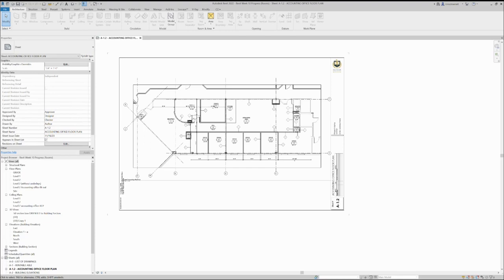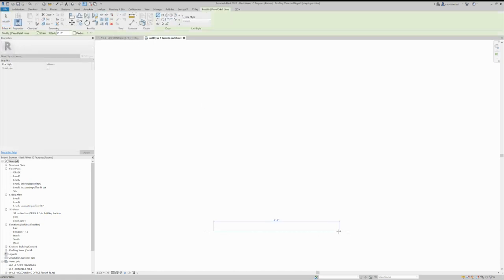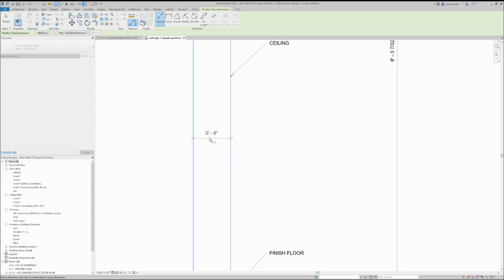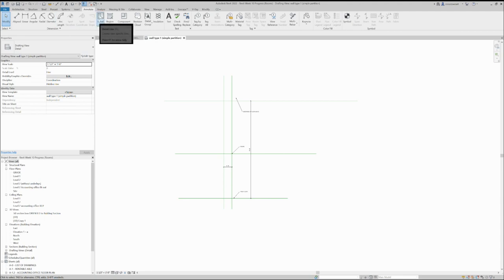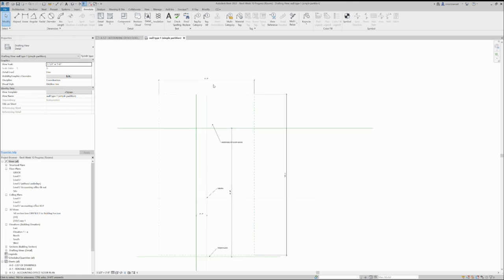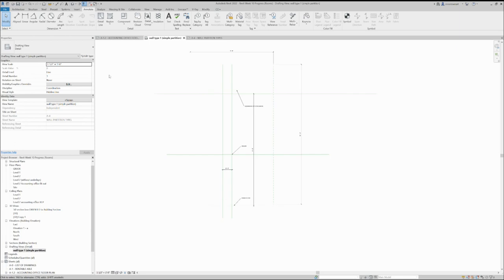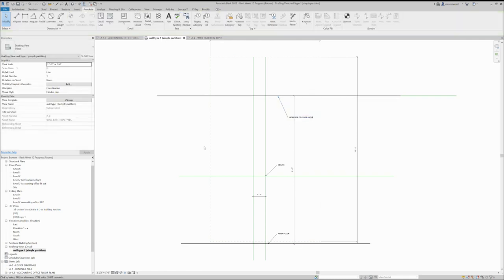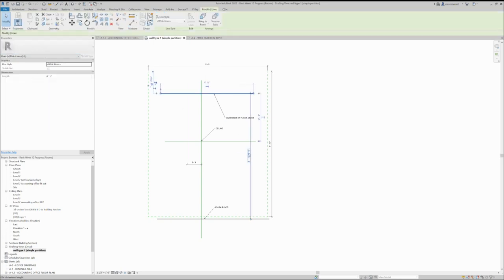Wall Partition Drawings Using Drafting Views Part 1 (1 of 3)